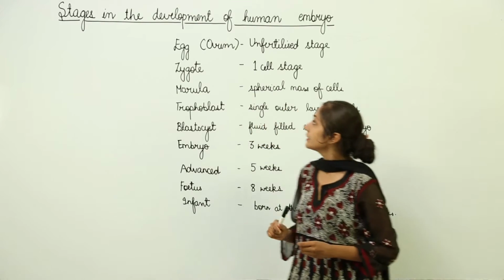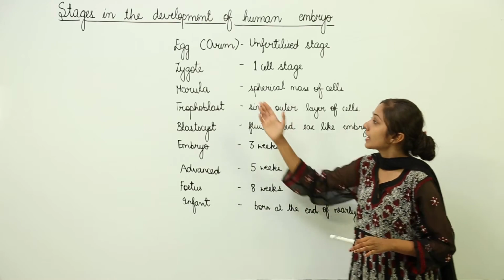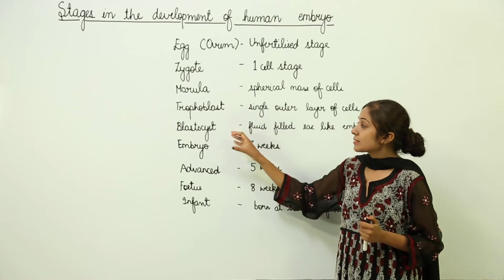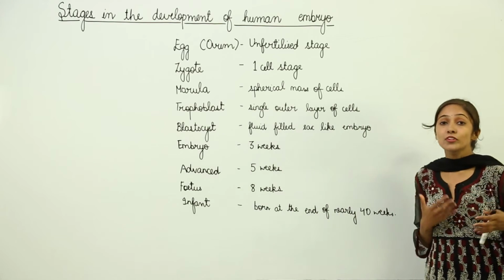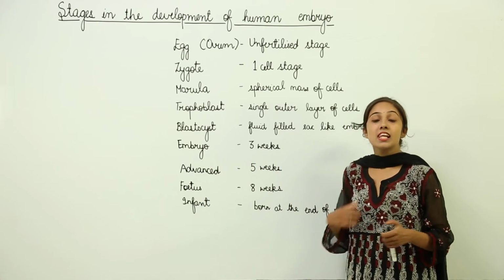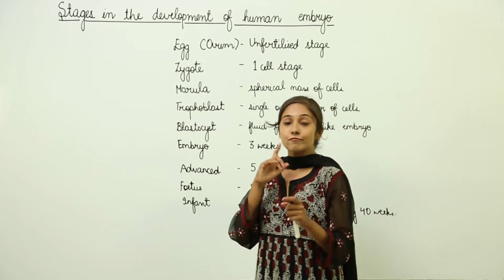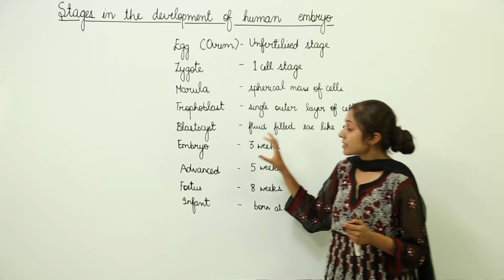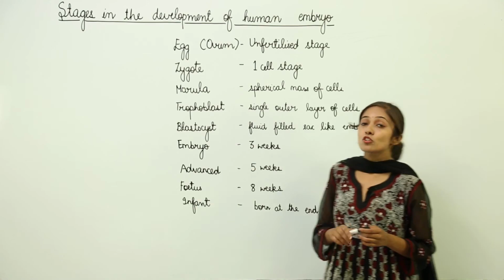CBSE Free Class 10 I Bio I Ch 12 I Reproductive System | Stages in the development of human l L190